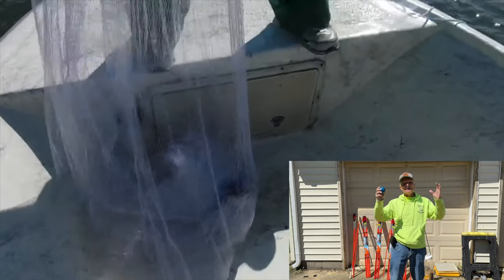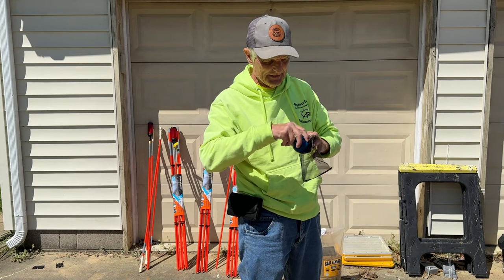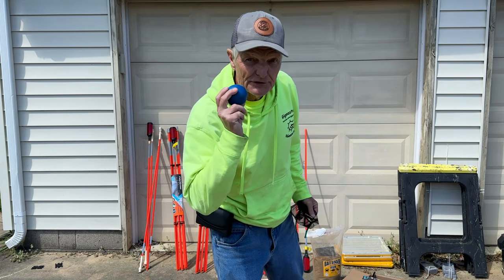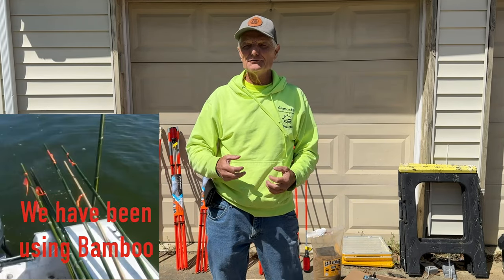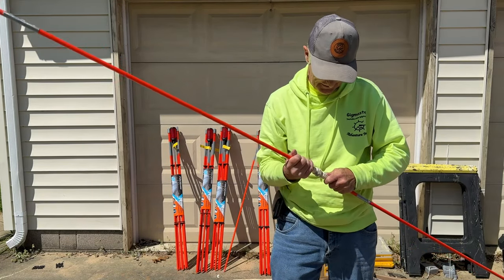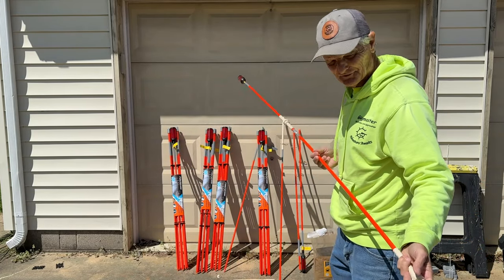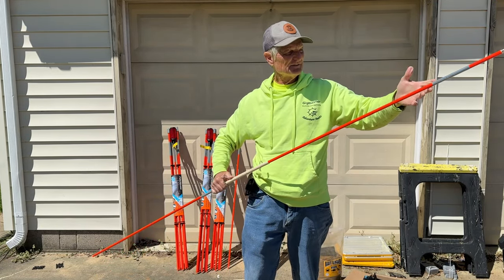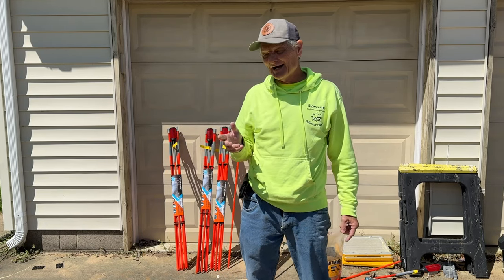Shrimping is Coming!